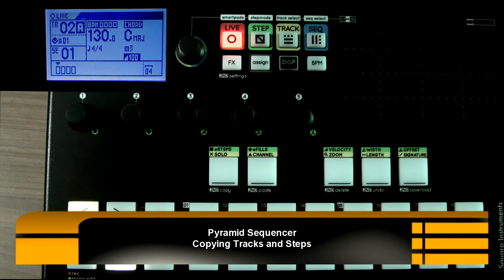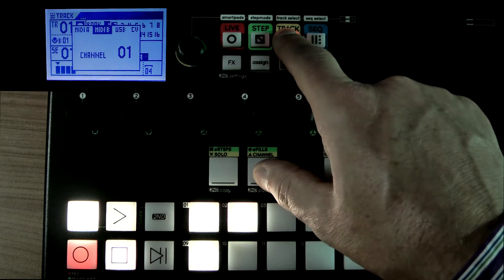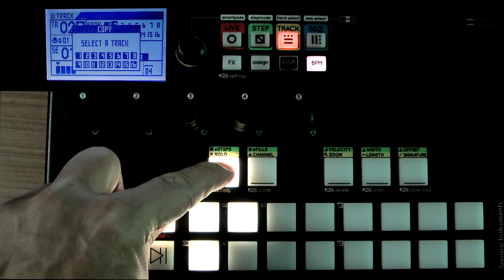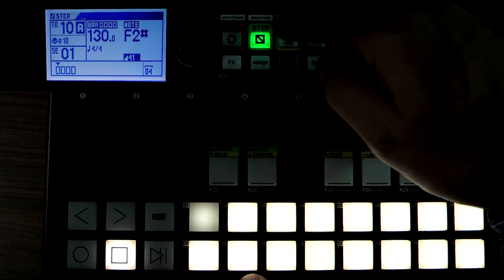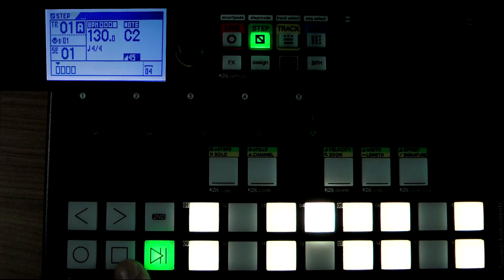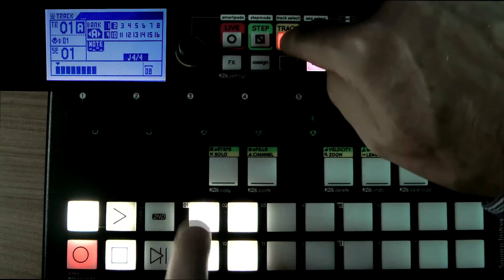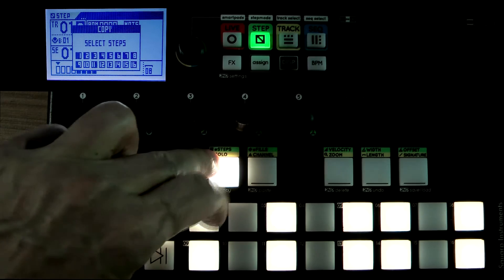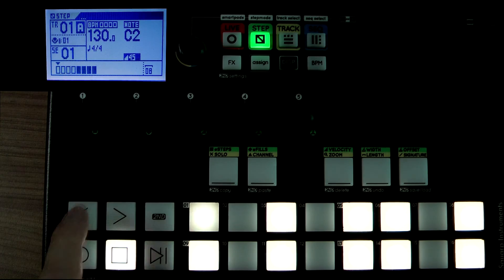Squarp Pyramid Sequencer Quick Tip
I was asked for a small workflow video by a channel guest so here is a short tutorial on how to copy tracks or copy steps in the excellent Squarp Pyramid sequencer.